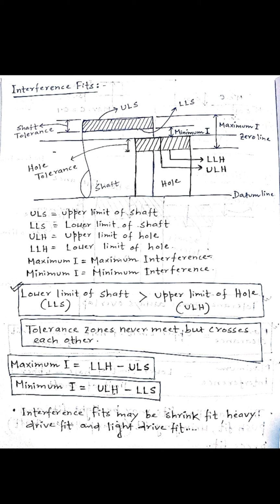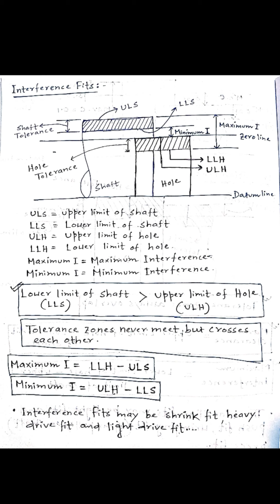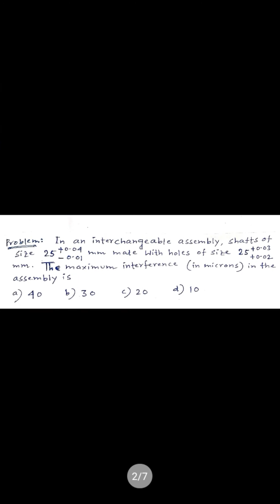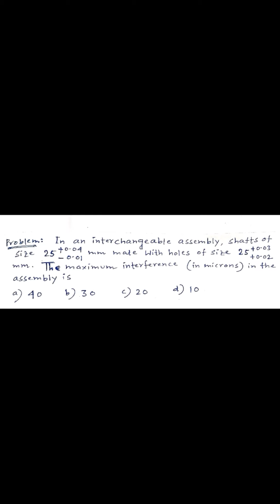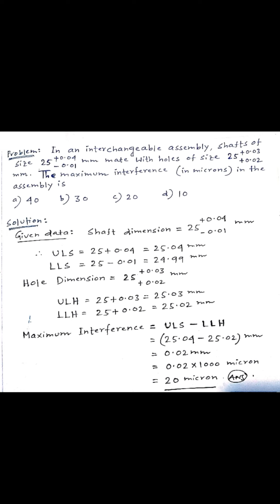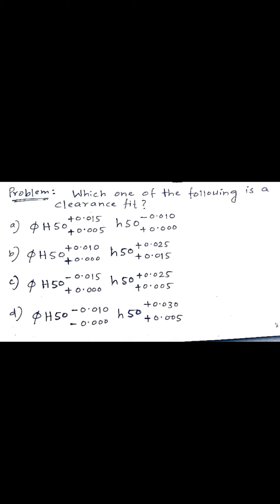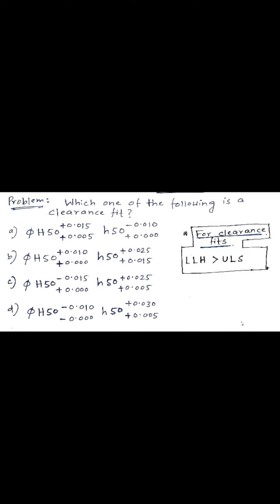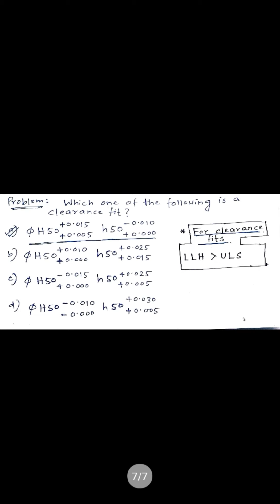Interference Fits and solved examples...